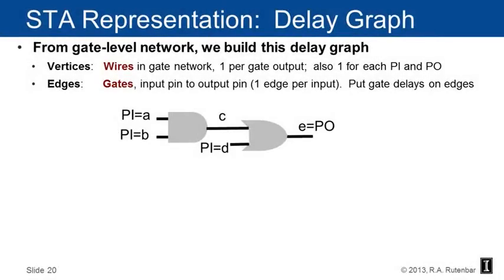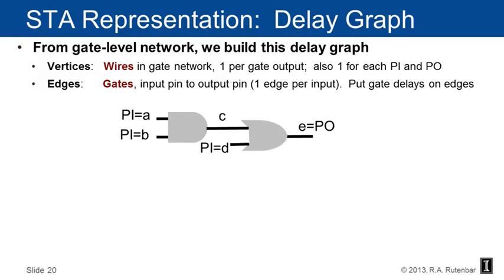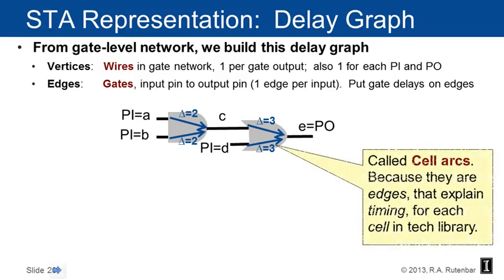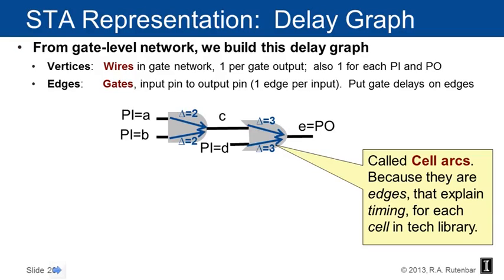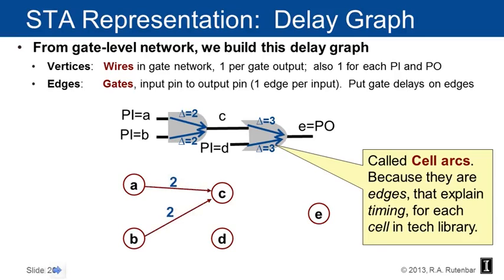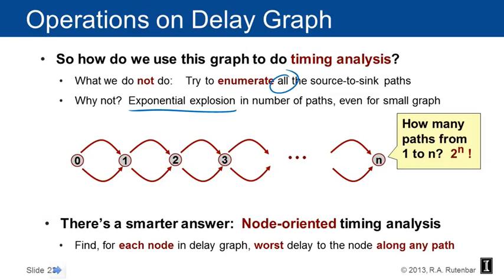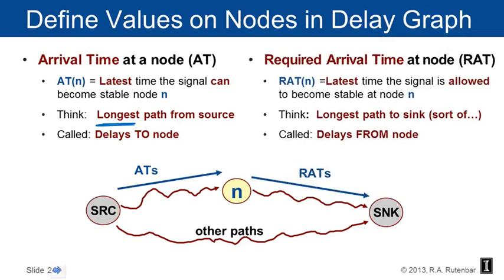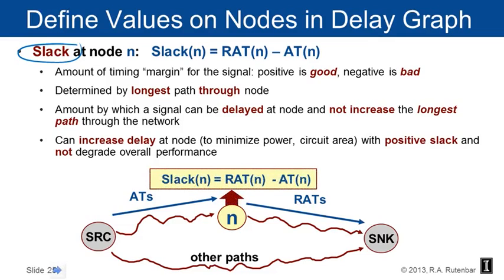10 3 12 3 Logic Level Timing STA Delay Graph, ATs, RATs, and Slacks 27 30